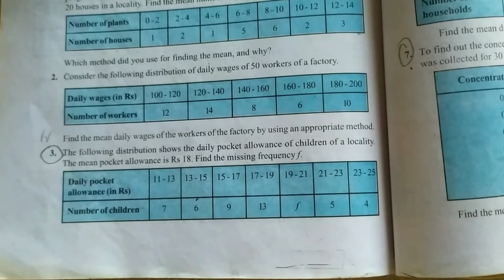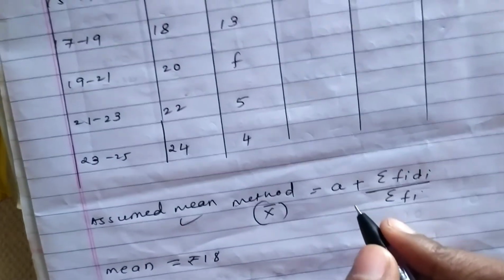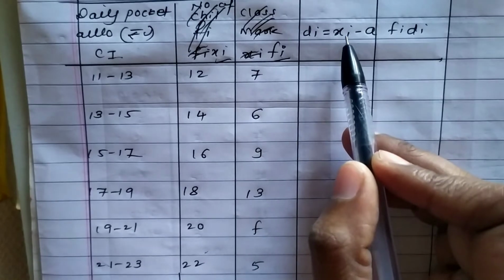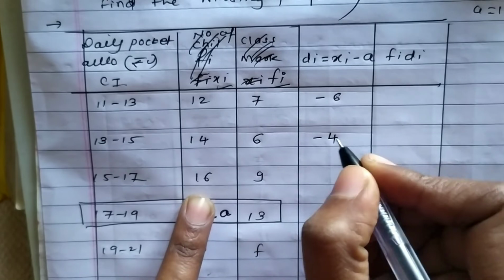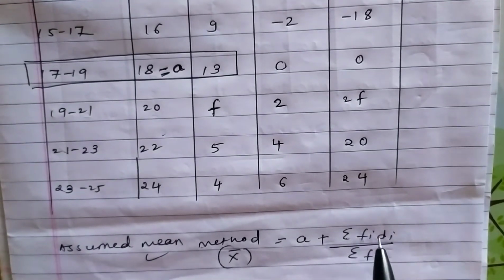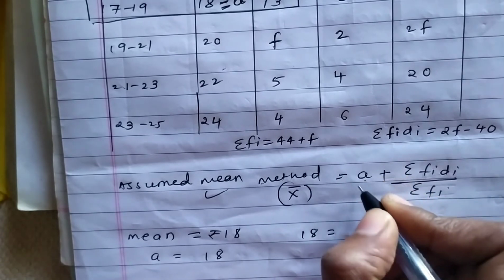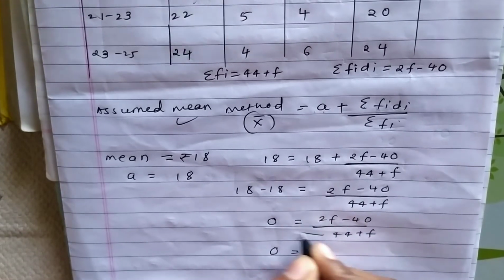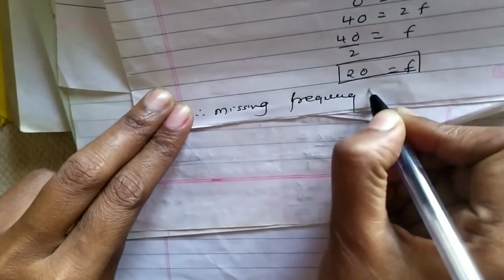10maths Ncert Exercise 14.1Qno3